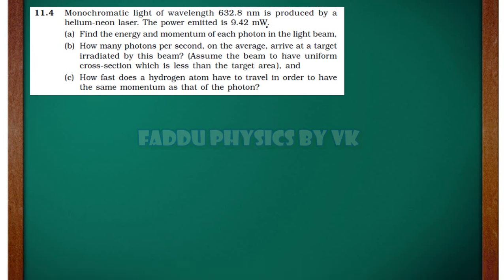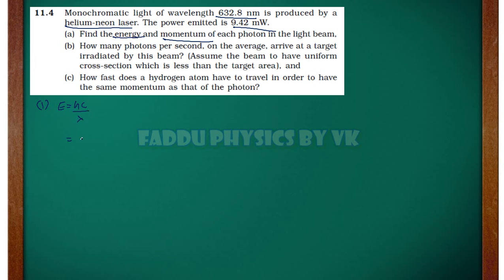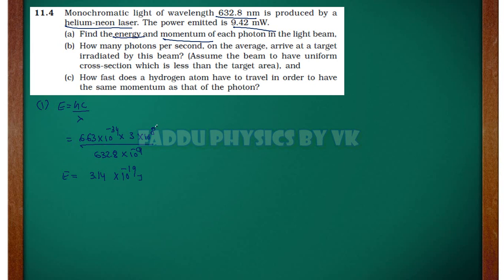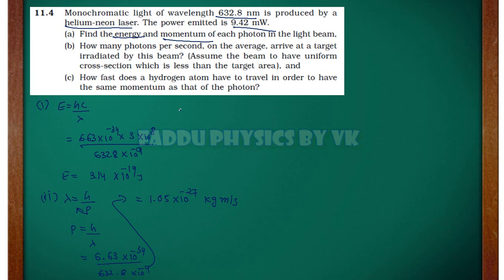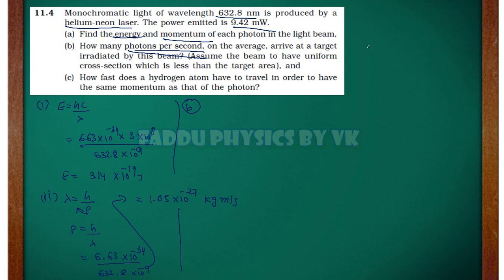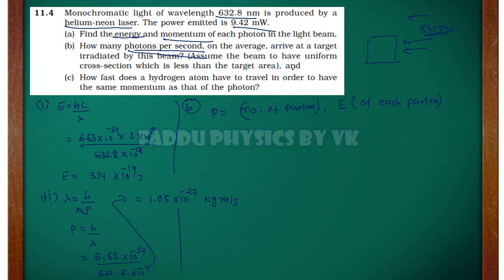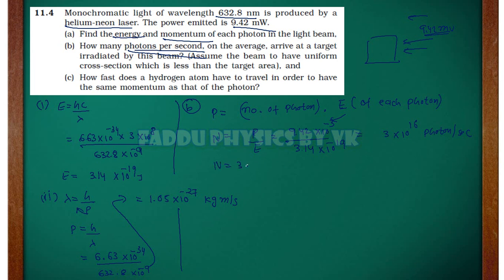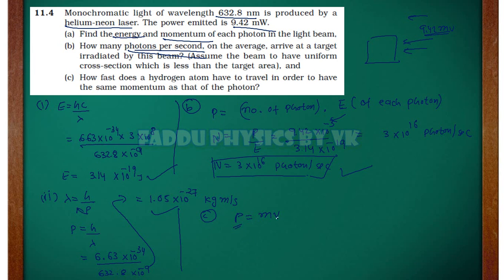Chapter 11 exercise 11.4 class 12 physics NCERT solution || CBSE || GSEB